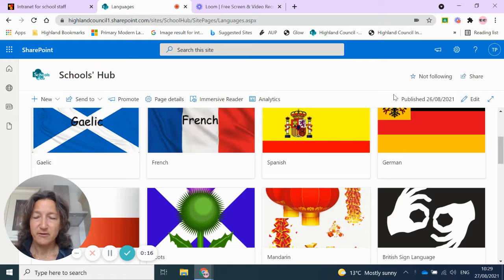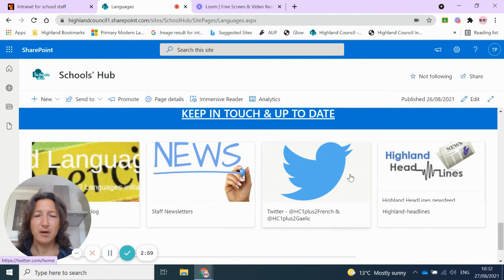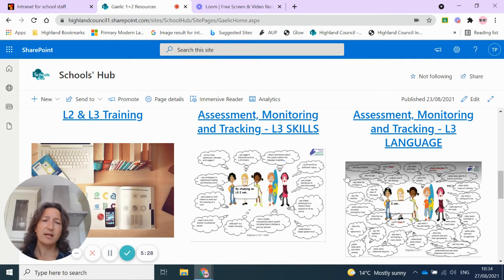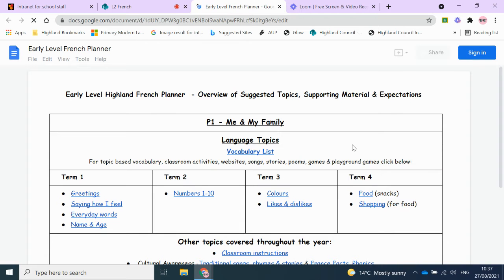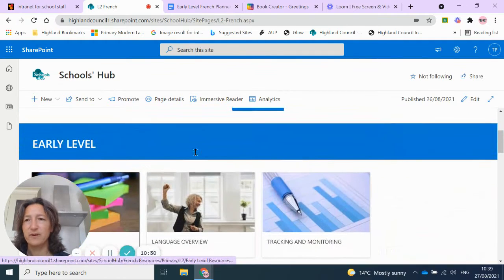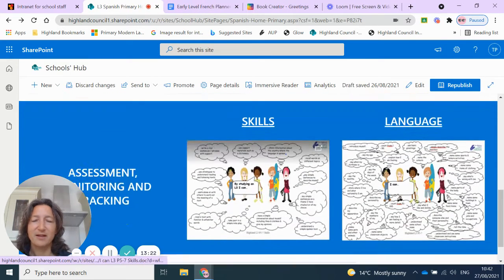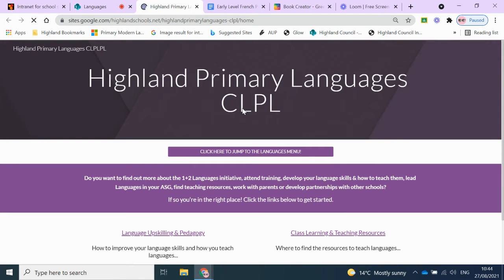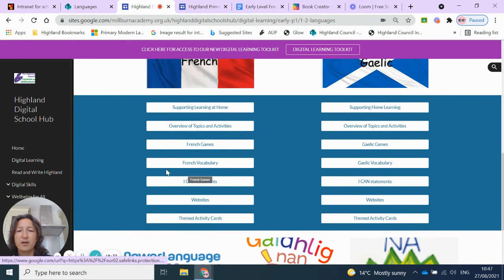Highland 1+2 Languages Resources & Support